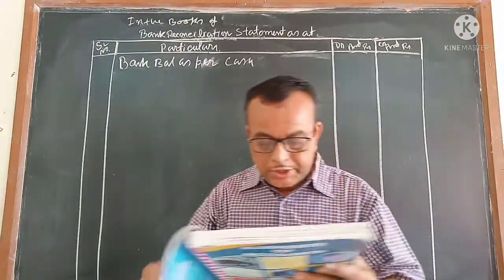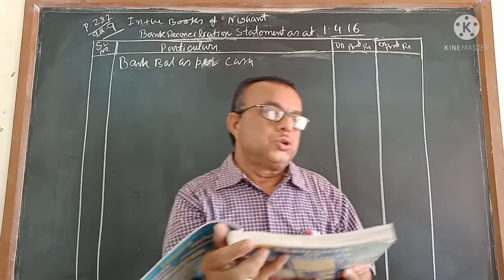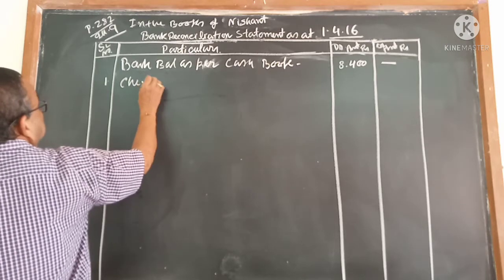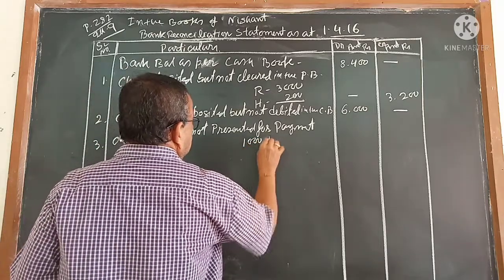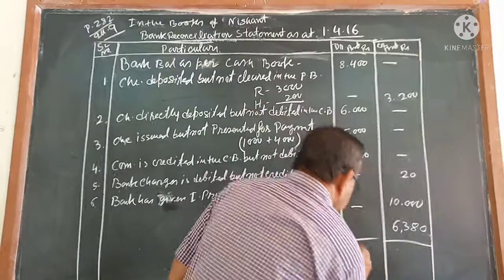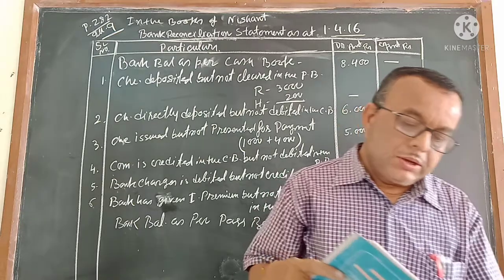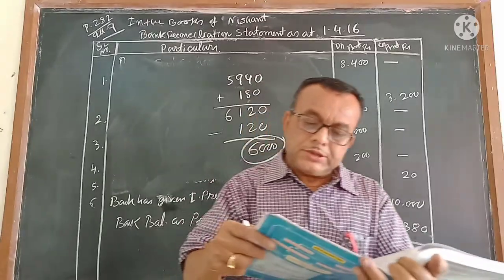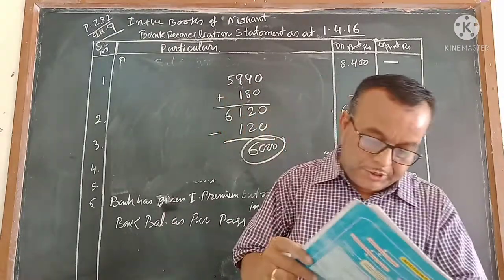Class-11 | Chapter-11 | Bank reconciliation statement | (Part-5) | practical part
In this video 'chapter - 11' of 11th commerce i.e. 'Bank reconciliation statement' is explained by Arun Sir.